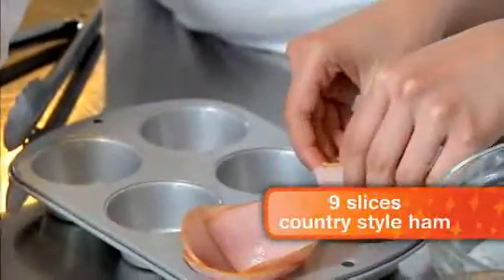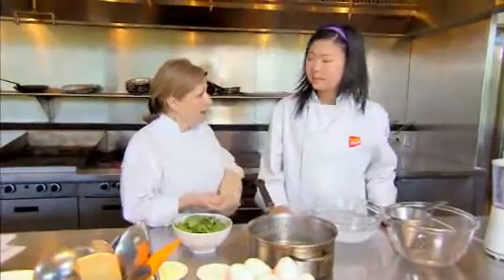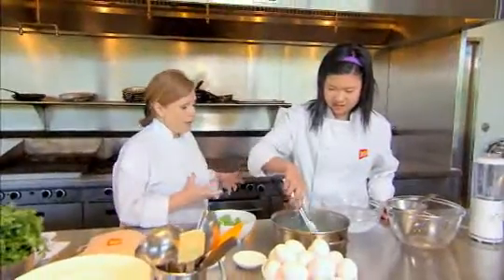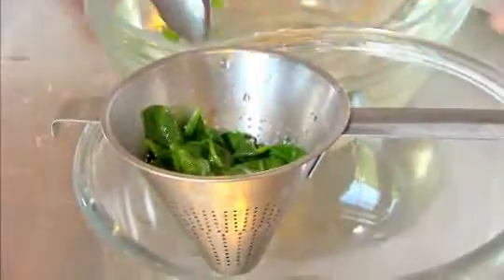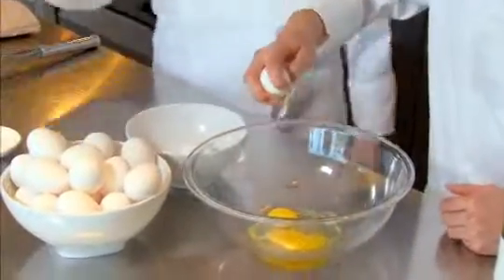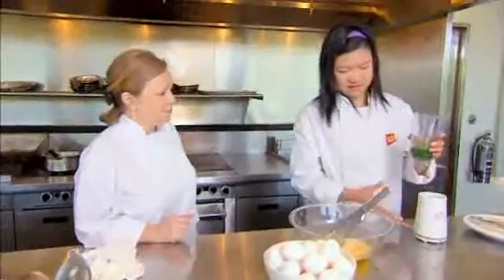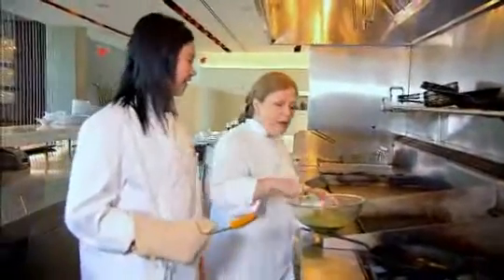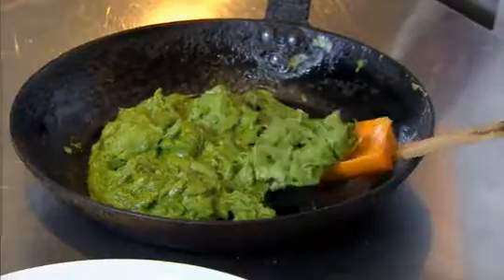Green Eggs and Ham Recipe - Taste Buds TV